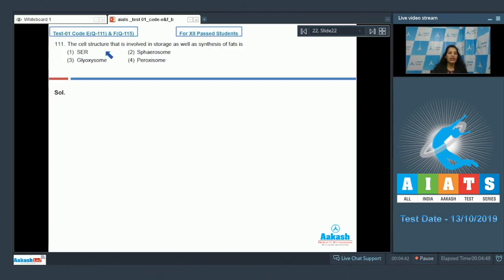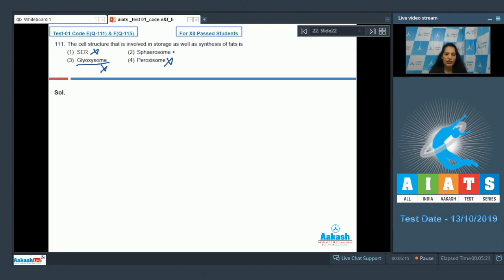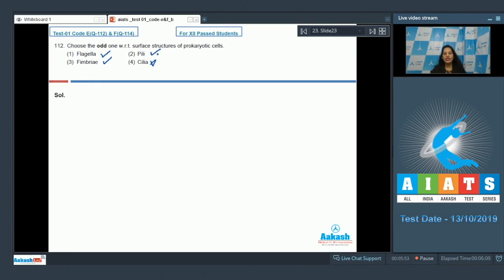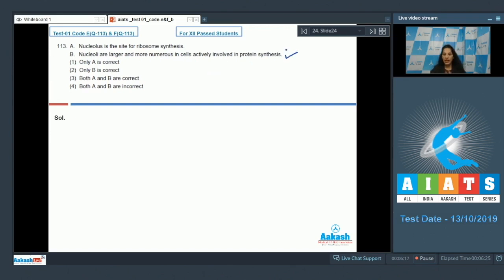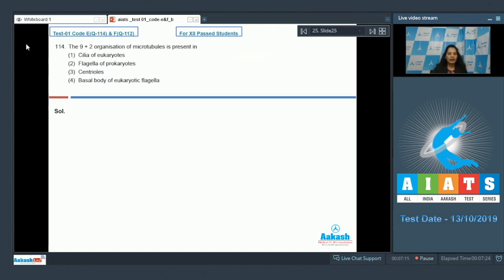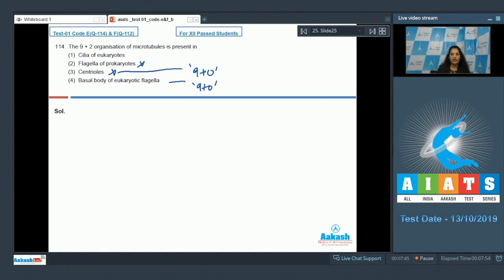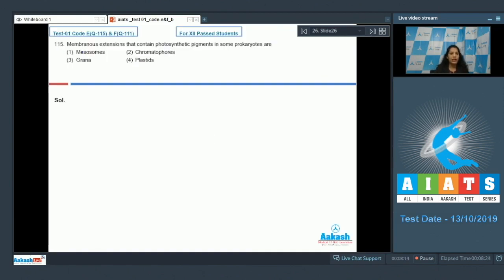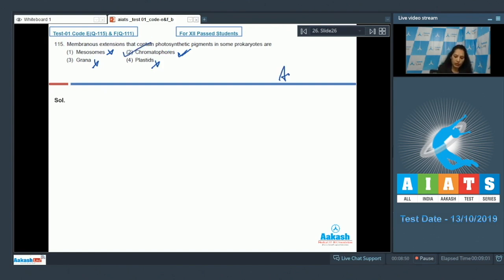AIATS TEST 01 Code E&F For XII Passed Students BOTANY MEDICAL 2020 Q 111 to 115